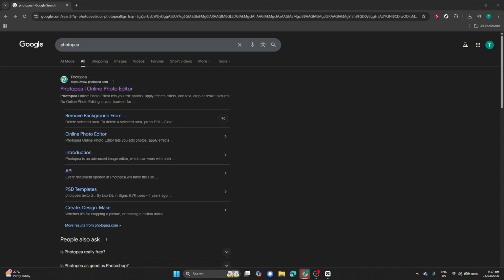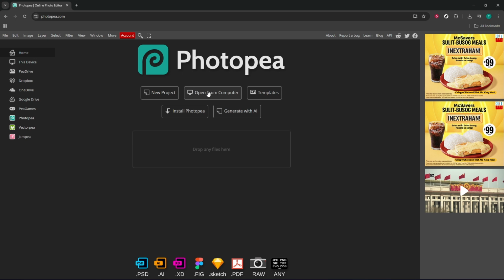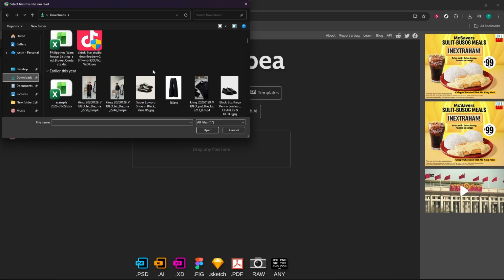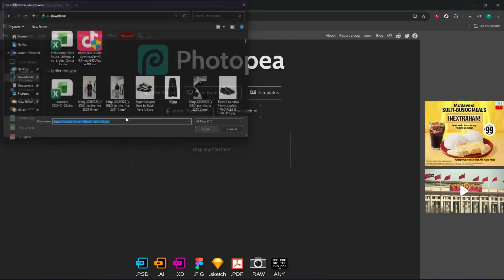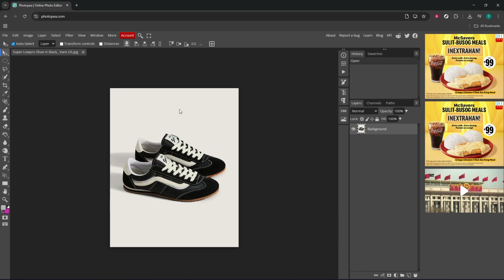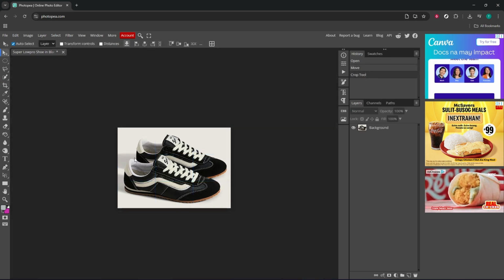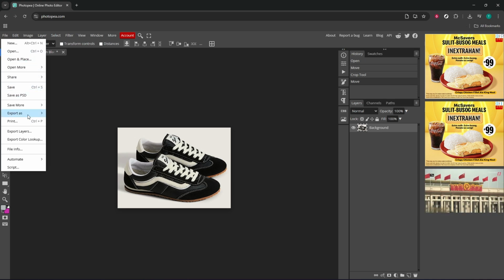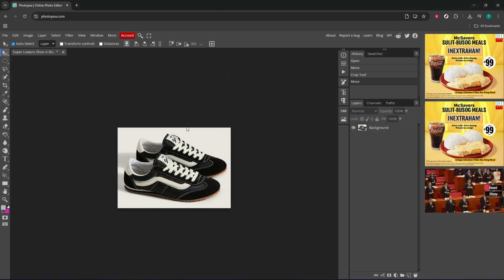How To Open PSD Files Without Photoshop (Working Method)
Learn exactly how to open and edit PSD files without needing a Photoshop subscription. This tutorial covers the best free alternatives and online tools that allow you to access Adobe Photoshop layers and designs instantly.

In this video, you will learn:
- How to access PSD files using free online editors
- The best software alternatives for opening Adobe files
- How to view layers and edit text without Photoshop
- Tips for saving your work in different formats